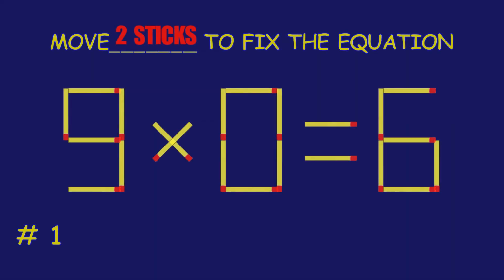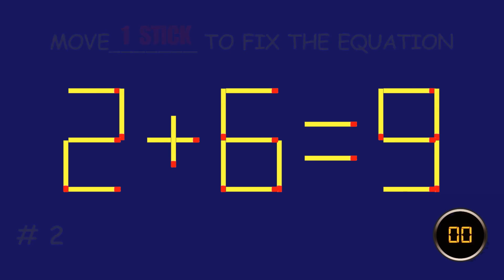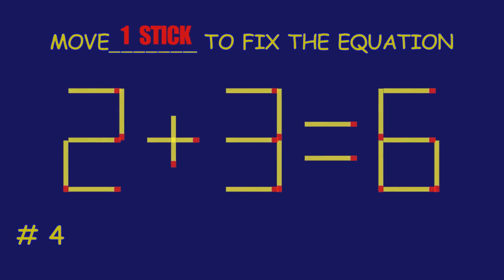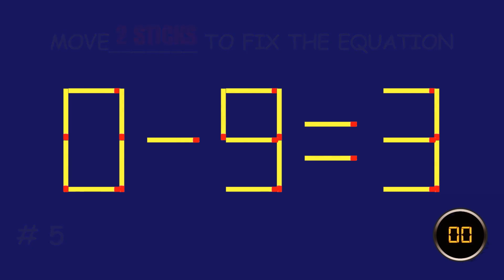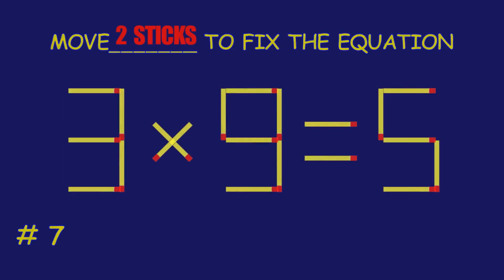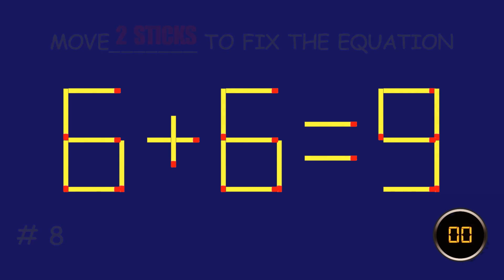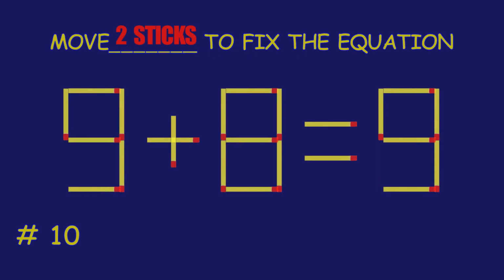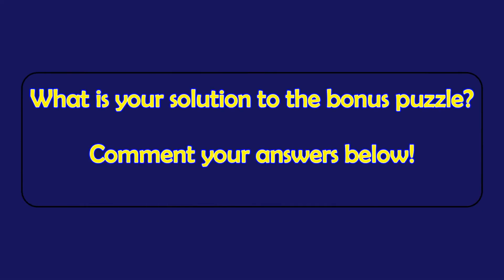Matchstick Magic # | Can you solve the puzzle by moving one or two matchsticks? |Logic puzzles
5 brilliant and tricky matchstick puzzles in this video which only brilliant mind can solve. It blows your mind in seconds.

Game rules:
1. In each of these puzzles, one wrong mathematical equation is given using matchsticks. This Maths Equation is incorrect.
2. Your challenge is to move one or two matchsticks to fix the given equation
3. You are not allowed to use "NOT EQUAL TO" sign to make these equations correct :).
4. Answers to these Math matchstick brainteasers are given immediately after the puzzle question.

Please enjoy it with your family and friends!

Content:
00:00- Introduction
00:13- Puzzle One
00:58- Puzzle Two
01:43- Puzzle Three
02:28- Puzzle Four
03:13- Puzzle Five
03:58- Puzzle Six
04:43- Puzzle Seven
05:28- Puzzle Eight
06:13- Puzzle Nine
06:58- Puzzle Ten
07:43- Bonus Puzzle
08:15- Ending